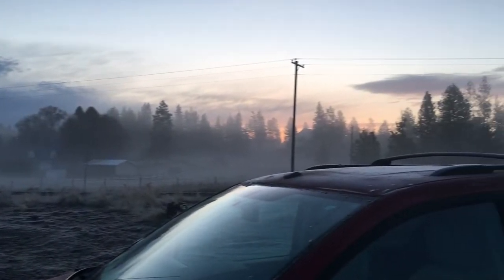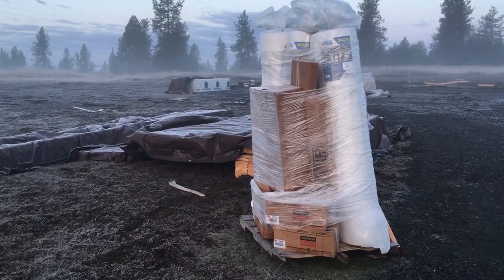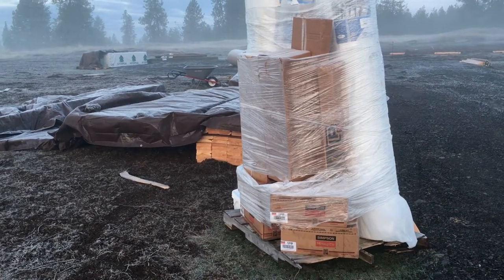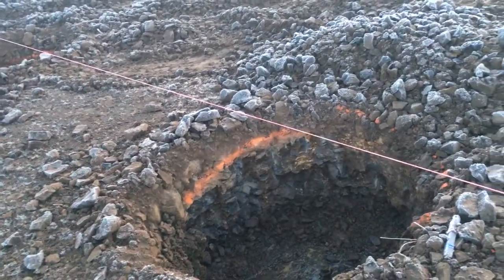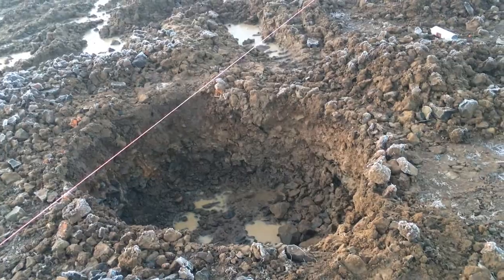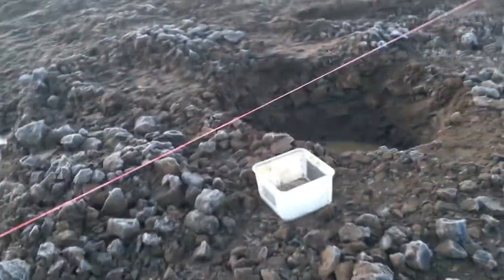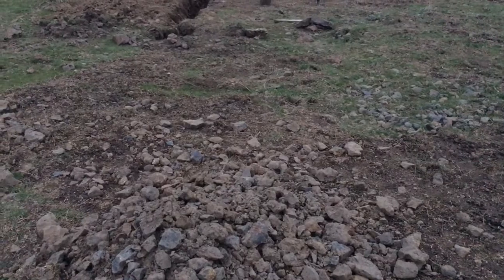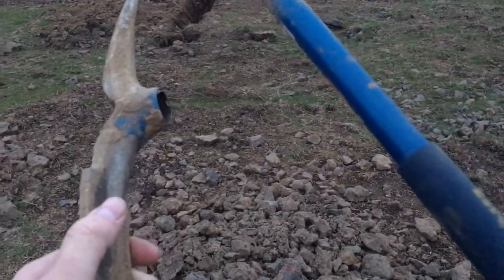EP.01 Forming Our Foundation | Post Frame Home Foundation | DIY Barndominium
Join us this week as we DIG IN to construction, forming our foundation and starting the preliminary work for our temp electrical.